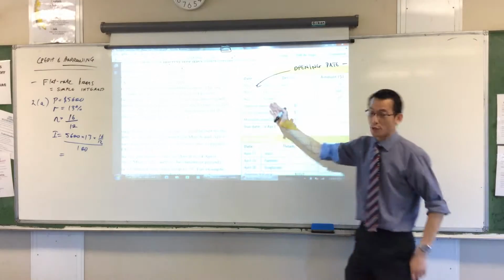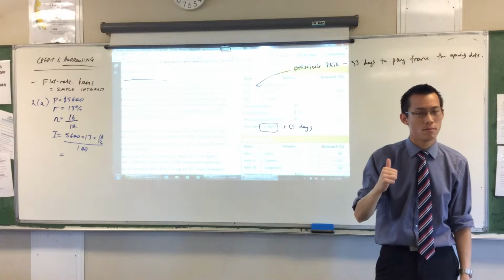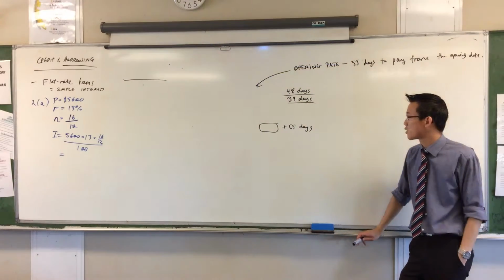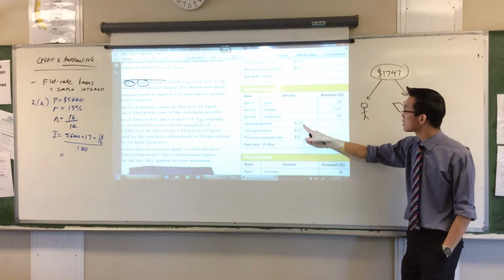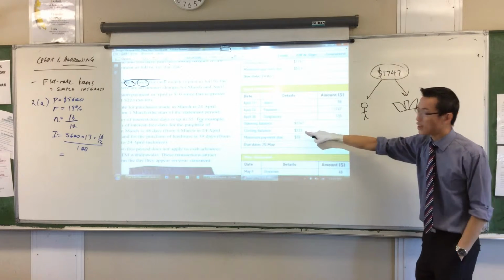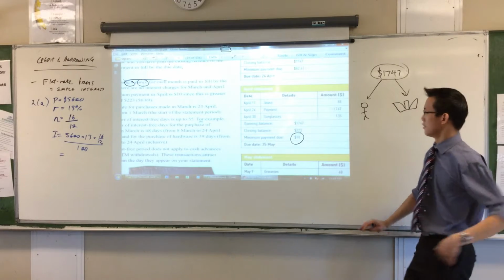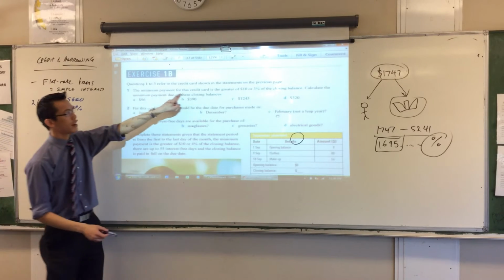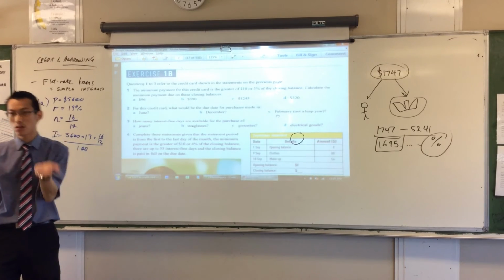Credit Cards (2 of 2: How to read a statement)